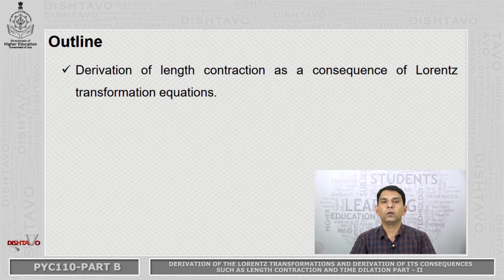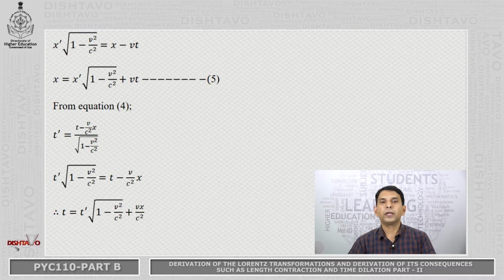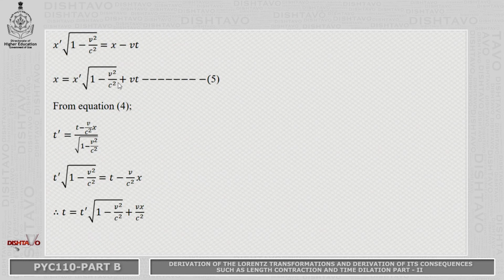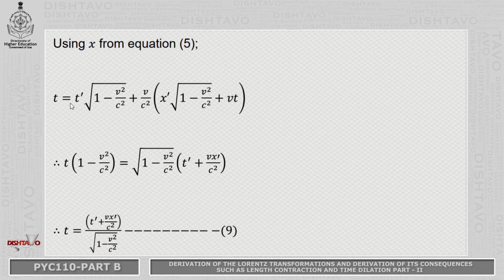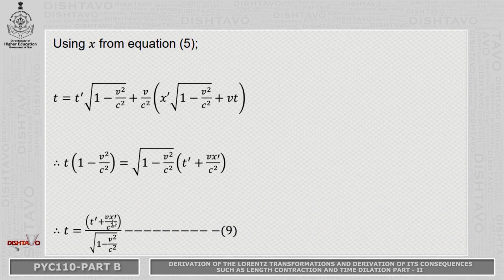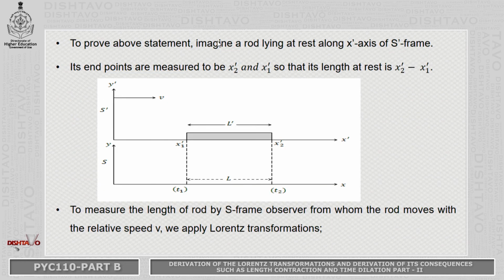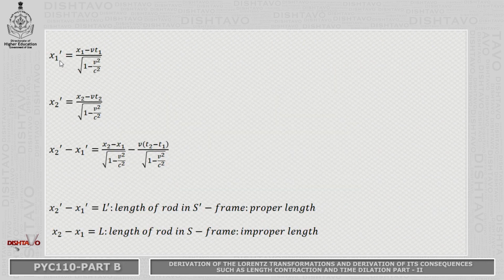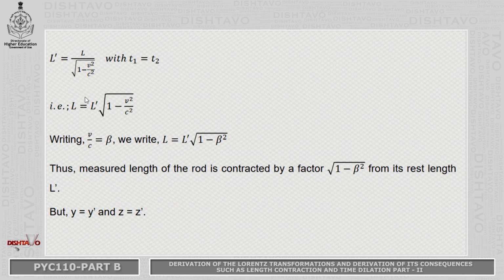8 || PYC 110 PART B || Relativistic Kinematics -Derivation of the Lorentz Transformations PART II